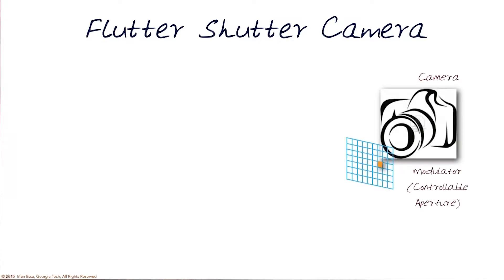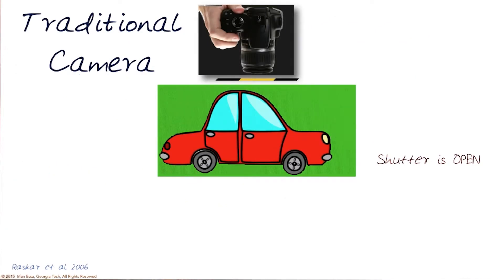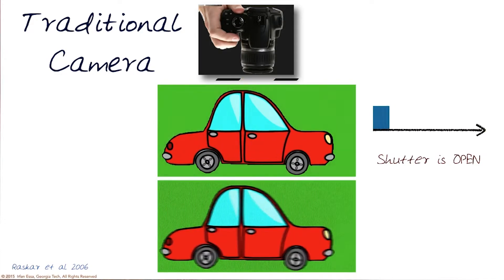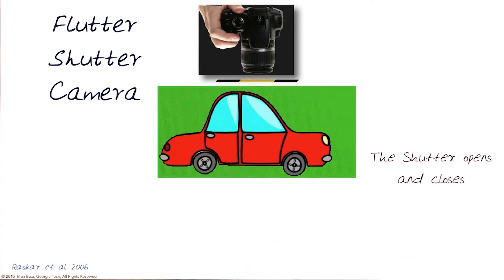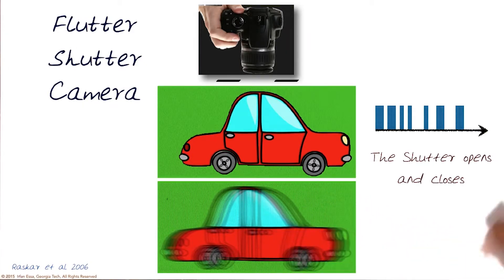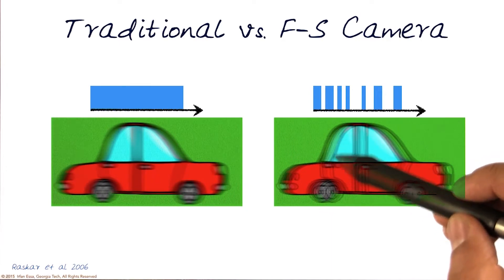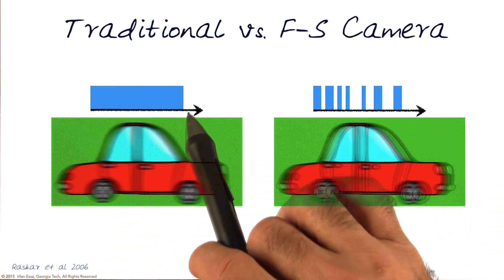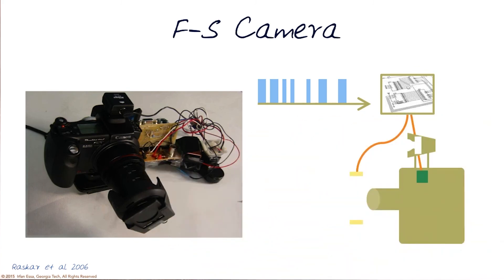Flutter Shutter Camera